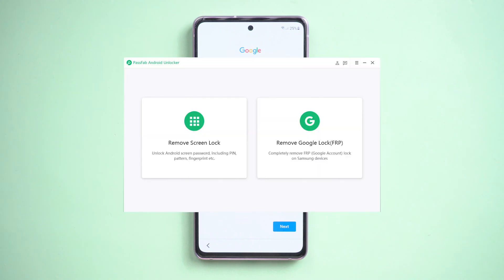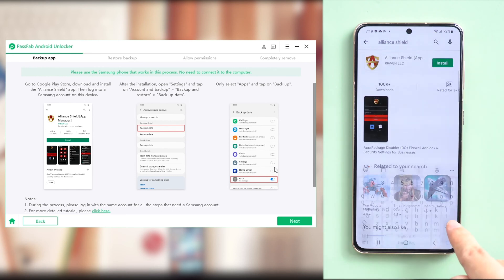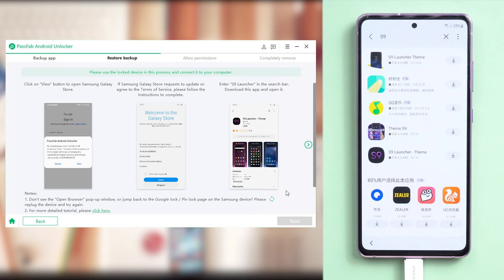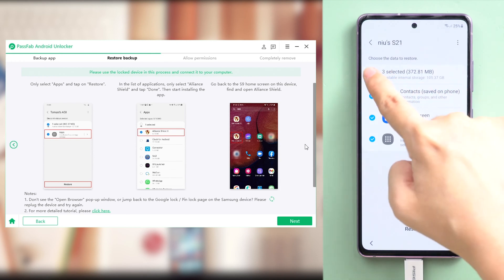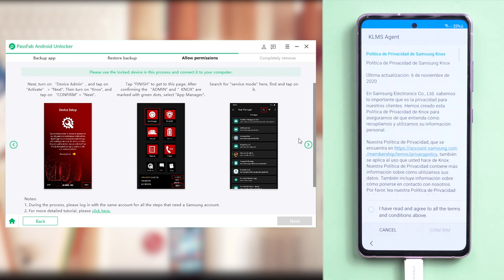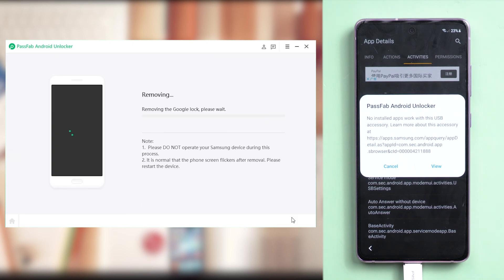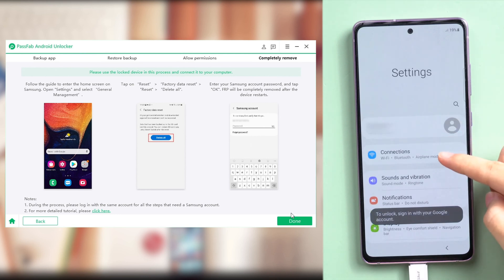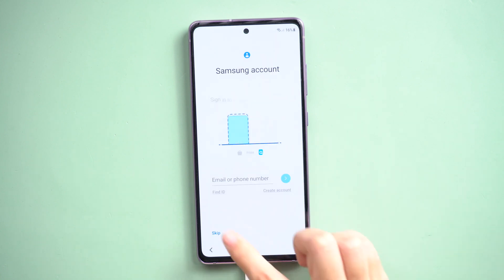[FRP Bypass Guide] How to Bypass Google Lock on SAMSUNG (Android 11) - PassFab Android Unlocker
SAMSUNG phone asks for Google account verification after factory reset? How to bypass Google lock on SAMSUNG phone with Android 11? This is an updated guide for you!

⏰Timestamps:
00:00 Intro
00:12 Connect phone to the computer and run PassFab Android Unlocker
00:22 Choose Android version
01:01 Download and install a specific APP and backup on another accessible SAMSUNG phone
02:07 Send notification to FRP locked phone and install S9 Launcher
03:15 Restore the App from the backup
04:14 Allow permissions with the App
06:09 Remove FRP lock completely
07:14 Reset phone

📃Related Article:
How to Bypass FRP Lock on All Samsung Devices [2020 Updated]

📖Related Guide:
How to Use PassFab Android Unlocker

How to Unlock SAMSUNG Phone Forgot Password without Losing Data ✔ Unlock SAMSUNG Lock Screen✔

⚠IMPORTANT NOTICE:
2. PassFab Android Unlocker only supports Samsung series devices FRP removal.
3. PassFab Android Unlocker is unable to obtain access to credentials, compromise personal data or cause serious harm to others. Do not try to violate YouTube community guidelines.

Social Media